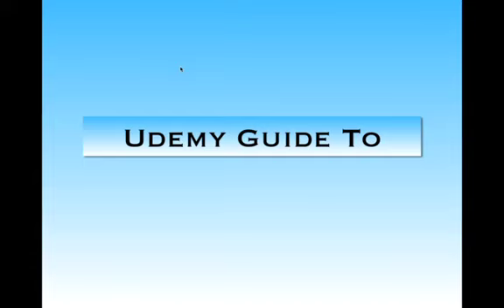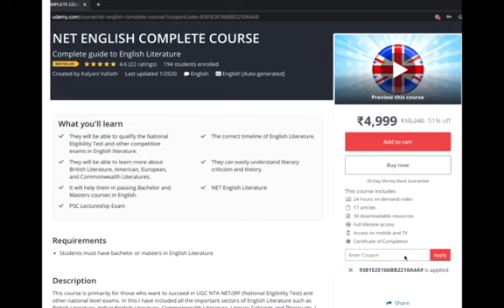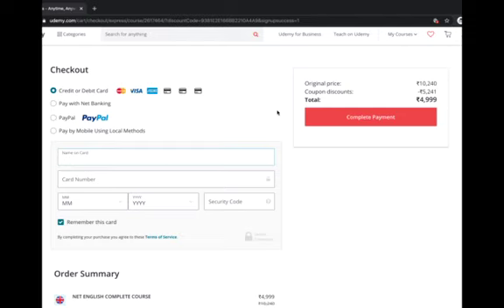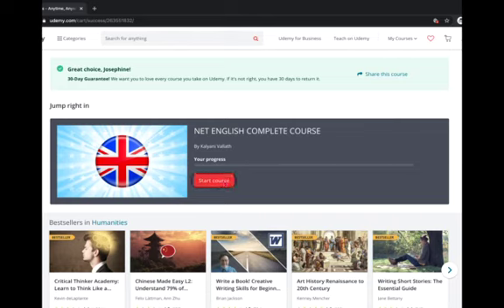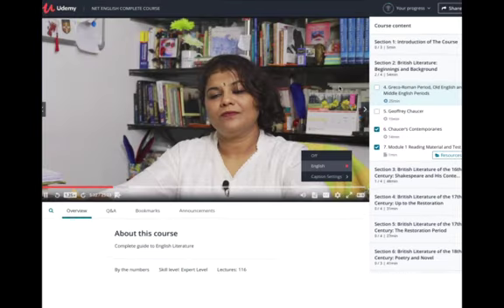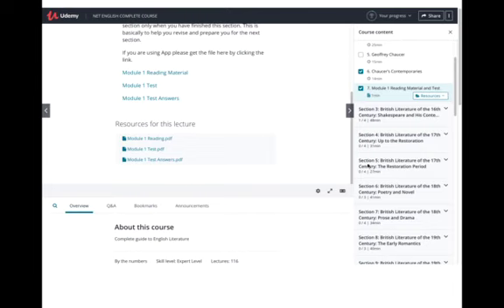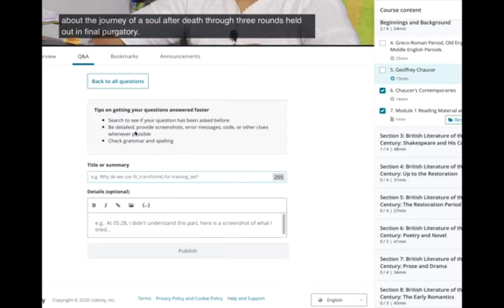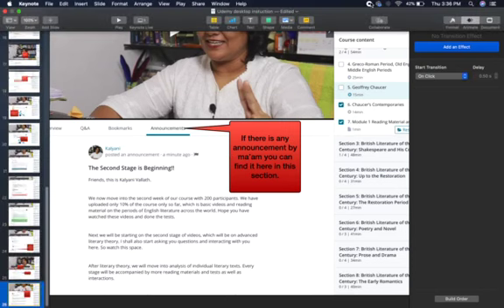How to make the best use of TES online video course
TES offers in Udemy an online lifetime video course called NET ENGLISH COMPLETE COURSE.  This course is meant for NET aspirants as well as PSC Lectureship aspirants. More and more lectures will be continuously uploaded and you can have lifetime access. Let me know in your comments if you want a discount coupon.